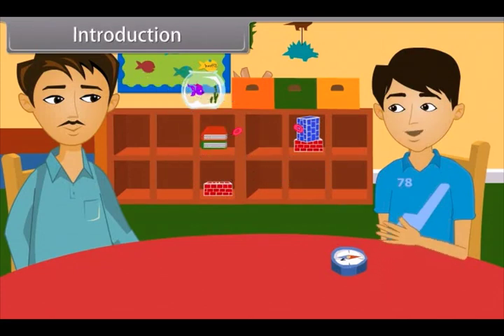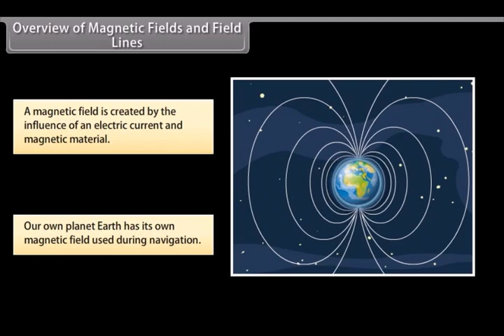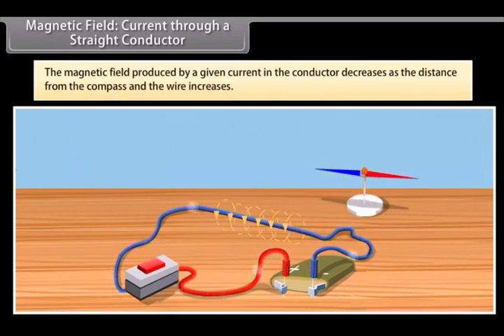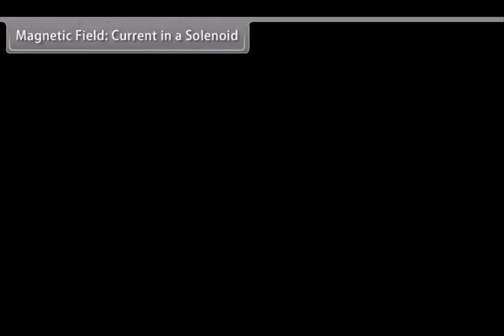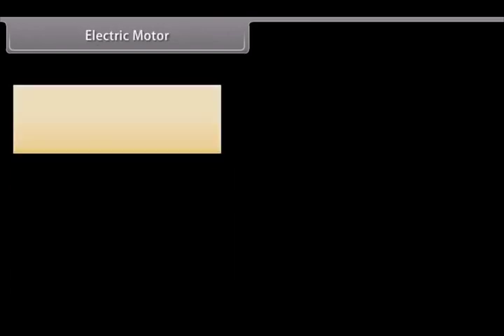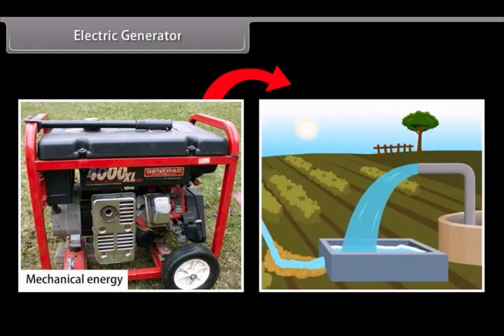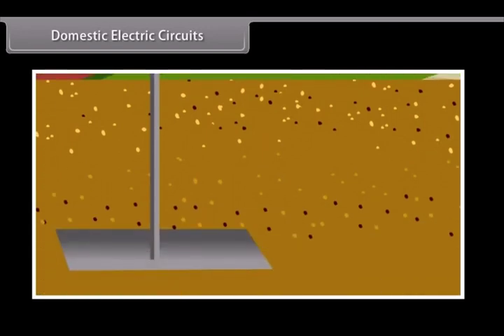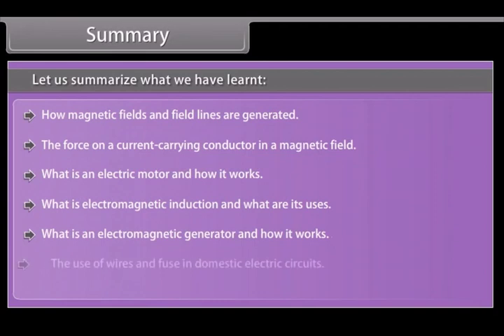Magnetic Effects of Electric Current 🔥 Class 10 Physics Full Chapter | Score 100% in Boards 2026 🚀📚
Welcome to EducationHub! 📚✨

In this detailed and easy-to-understand Class 10 Physics lecture, we cover the complete chapter Magnetic Effects of Electric Current — one of the most important and high-scoring chapters for CBSE Board Exams 2026 and other state boards.

This video is specially designed for Class 10 students who want clear concepts, board exam preparation, and strong fundamentals. Whether you are preparing for CBSE, ICSE, or any state board, this lecture will help you understand every topic step-by-step in simple language.

🔥 What You Will Learn in This Video:

✔️ Magnetism and Magnetic Field
✔️ Magnetic Field Lines and Their Properties
✔️ Magnetic Field Due to a Straight Current-Carrying Conductor
✔️ Right-Hand Thumb Rule
✔️ Magnetic Field Due to Circular Loop
✔️ Magnetic Field of a Solenoid
✔️ Electromagnet and Its Applications
✔️ Electric Motor – Construction & Working
✔️ Electromagnetic Induction
✔️ Fleming’s Right-Hand Rule
✔️ Electric Generator – AC & DC
✔️ Domestic Electric Circuits (Live, Neutral, Earth Wire, Fuse, MCB)
✔️ Important Board Diagrams
✔️ Most Important Board Questions

This chapter carries high weightage in board exams. Questions are asked in the form of:
 • 3 to 5 mark long answers
 • Diagram-based questions
 • Numericals
 • Case-study based questions
 • Assertion-Reason type questions

After watching this video, you will:
 • Be able to draw neat board diagrams
 • Solve numericals confidently
 • Score full marks in this chapter

 • Anyone who wants to understand basic electromagnetism

📖 Teaching Style of EducationHub

At EducationHub, we believe in:
 • Simple explanations
 • Hindi + English mix language
 • Step-by-step concept clarity
 • Board exam oriented preparation
 • Important questions discussion

We focus on making Physics easy and interesting so that students don’t just memorize but truly understand the concept.

More chapters of Class 10 Science coming soon!

📢 SEO Keywords (For Better Reach)

Class 10 Physics Magnetic Effects of Electric Current
Magnetic Effects of Electric Current full chapter
Class 10 Science Chapter 13
Magnetic field class 10
Electric motor class 10 explanation
Electric generator class 10
Fleming left hand rule
Fleming right hand rule
CBSE Class 10 Physics 2026
Class 10 board exam preparation
EducationHub science videos

Thank you for learning with EducationHub 💙
Keep studying, keep growing, and aim for full marks! 🎯📚